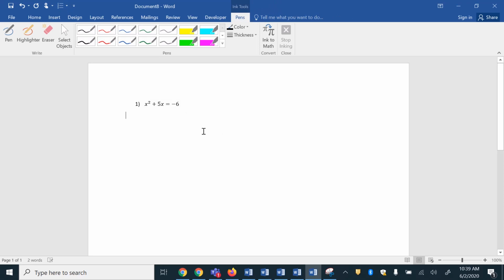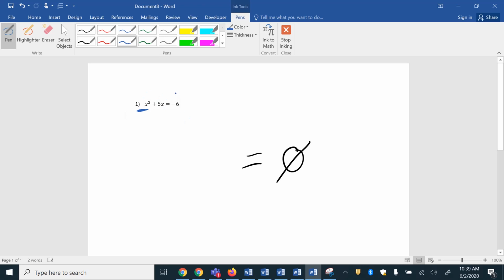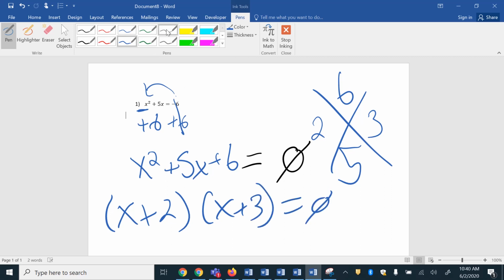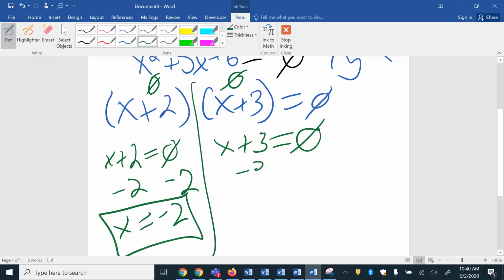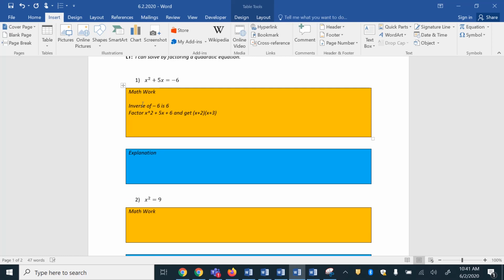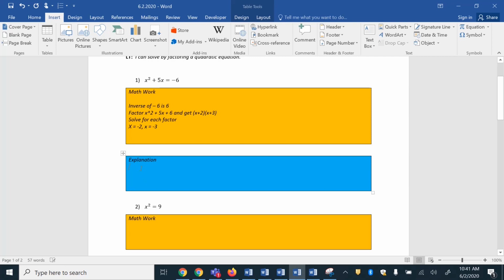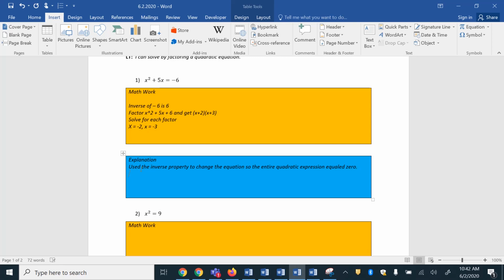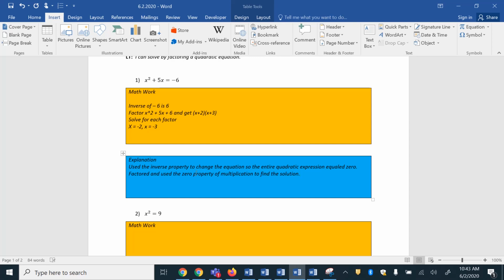factoring to solve video 2